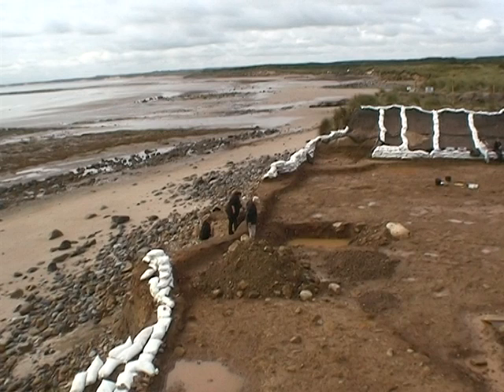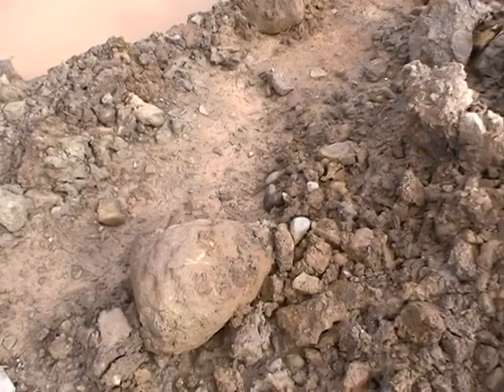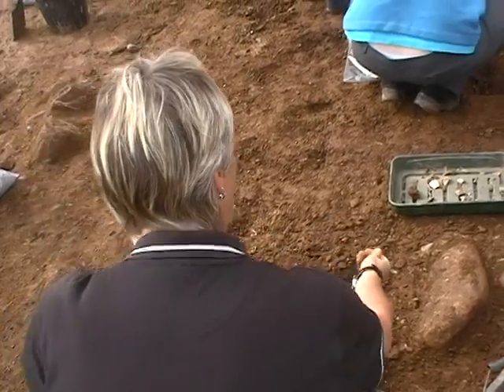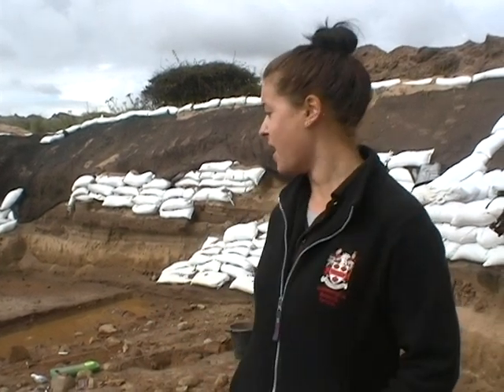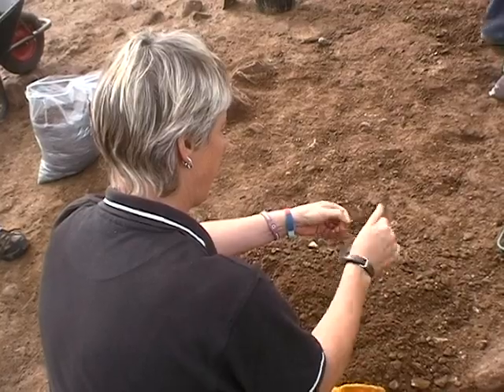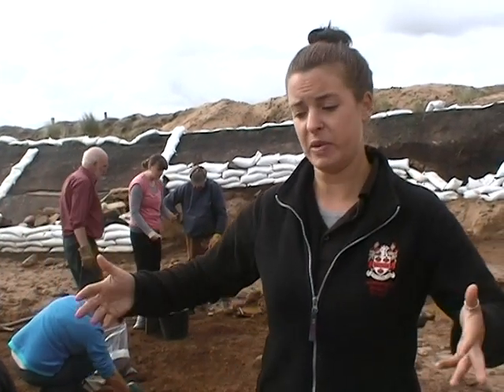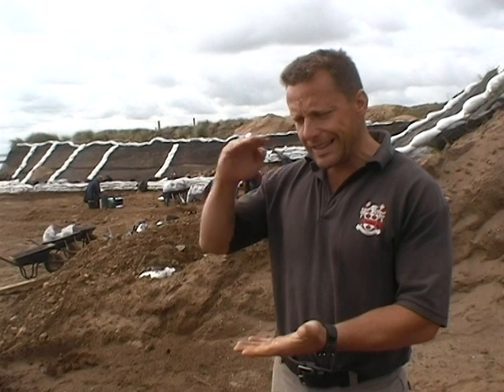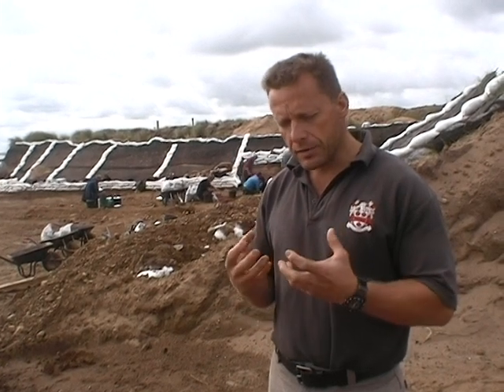Low Hauxley: an extraordinary dig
archeological dig on northumberland dunes, summer 2013